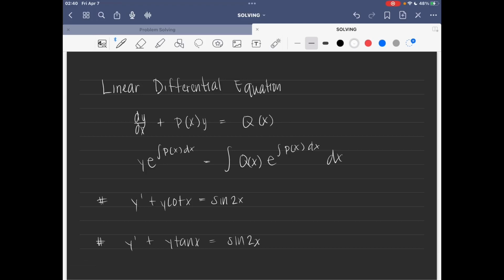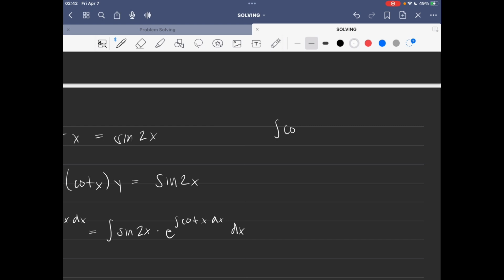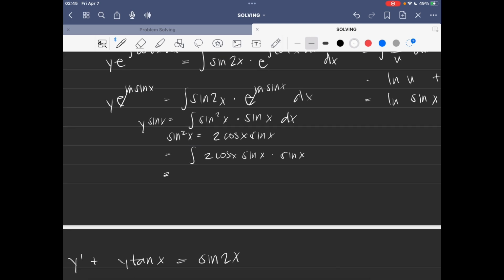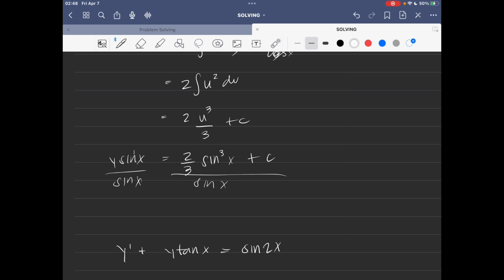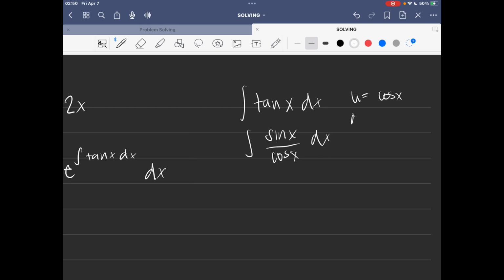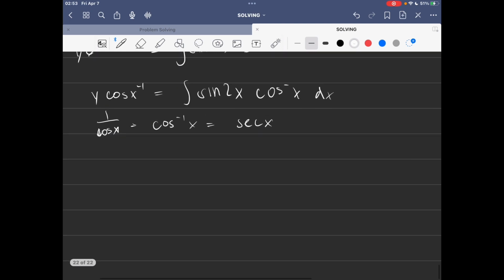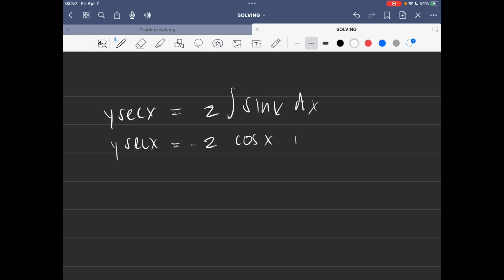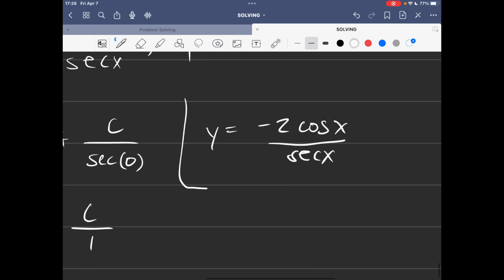Tonzo 1.11 || Linear DE 9 & 37 || 2BSEcE-A